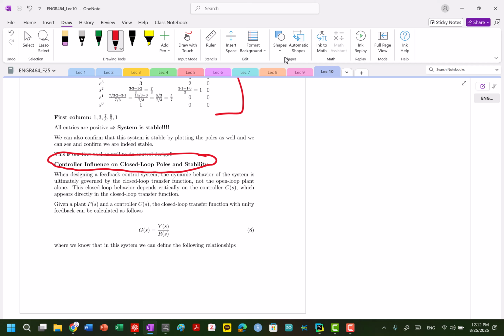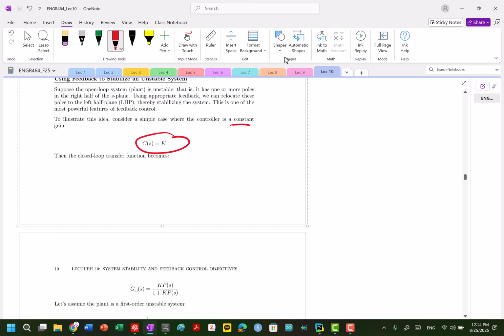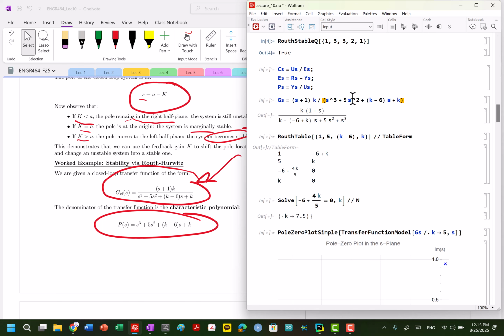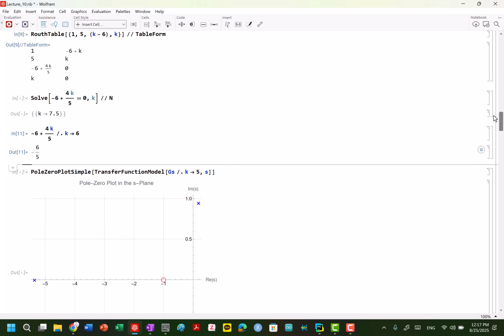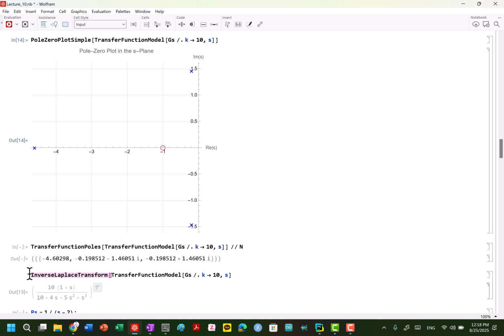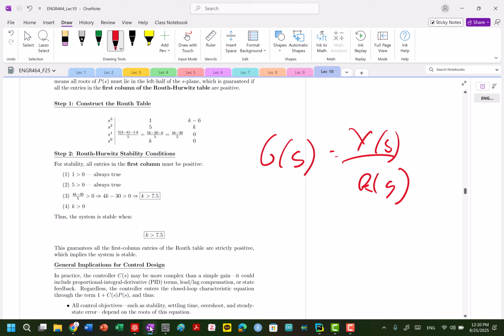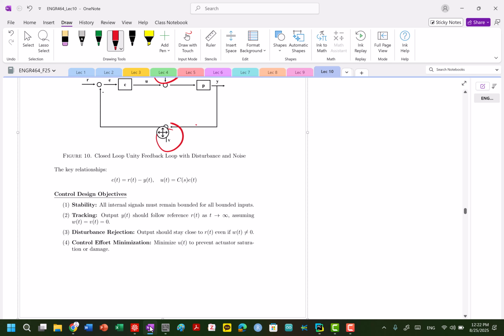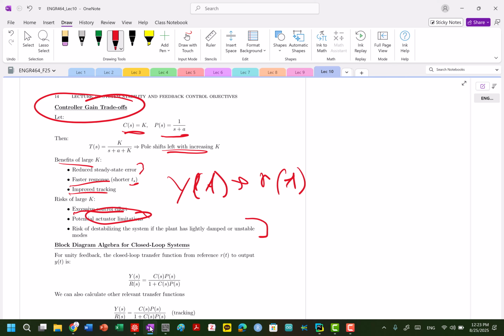Lecture 10: Using a Controller to Stabilize a System